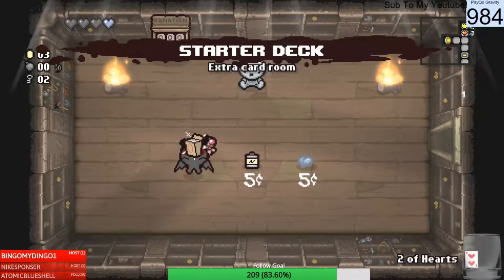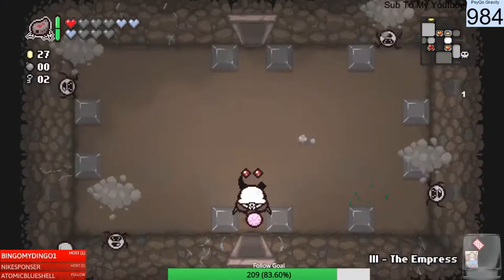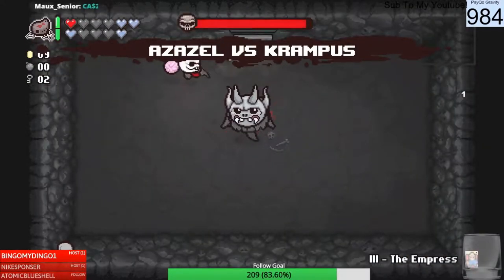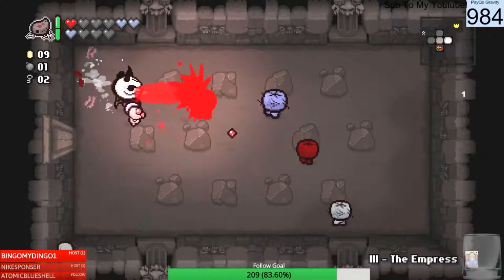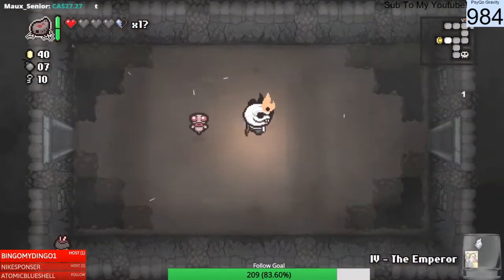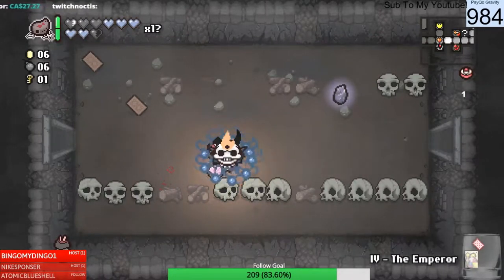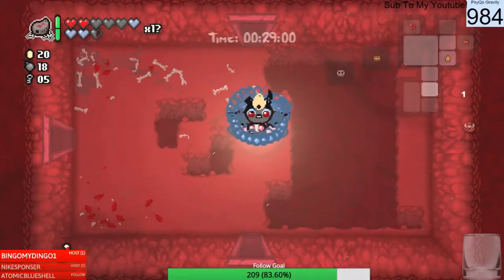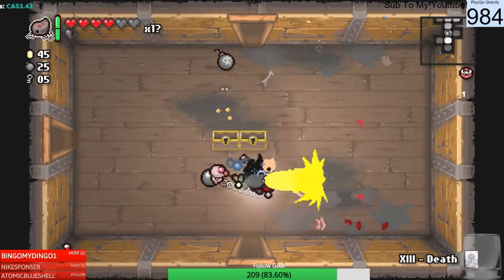UNLOCKING and BEATING the CHEST first try! (The Binding Of Isaac Rebirth on Xbox)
Let me know what kind of videos you want to see from me!

▼ GAMING ESSENTIALS! ▼
★CINCH GAMING★
For Great Custom XBOX ONE/PS4 Custom Controllers, Accessories, Apparel and Energy Drink